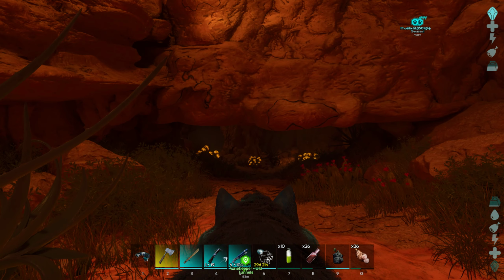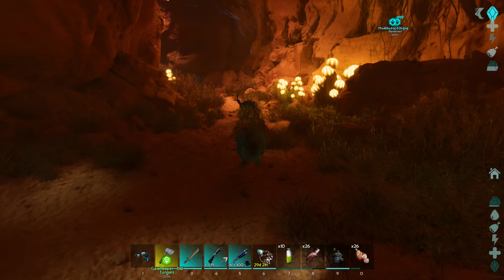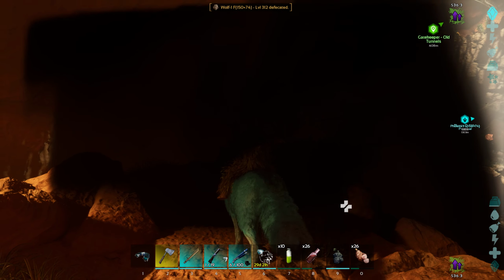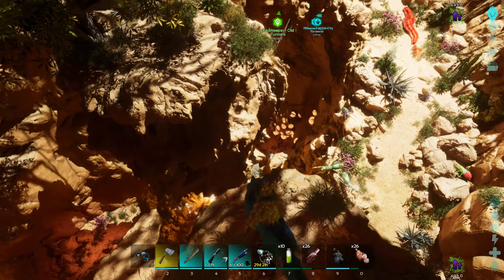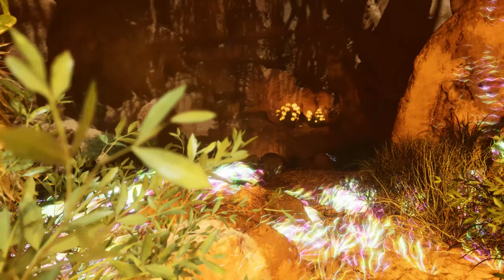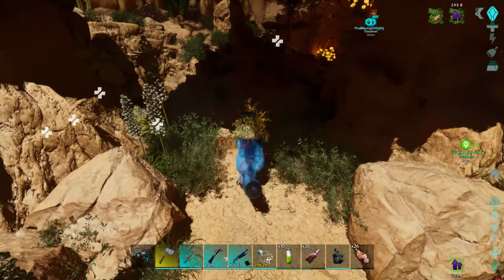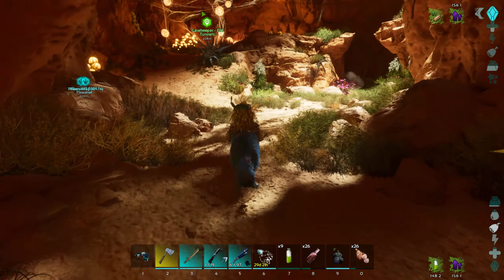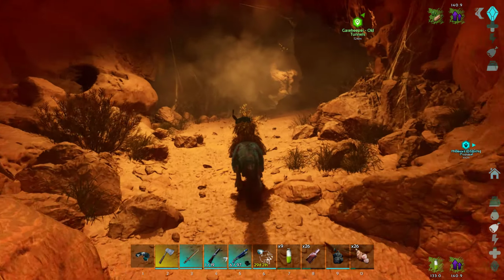ARK Ascended Scorched Earth - ARTIFACT OF THE GATEKEEPER from Old Tunnels (Easiest Way) - S3E47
A Comprehensive 2025 Official Server Difficulty SOLO guide on How to Get the Artifact of the Gatekeeper from The Old Tunnels Cave on Scorched Earth Map in ARK: Survival Ascended.

Dinos Used: Direwolf & Otter
Artifact: Artifact of the Gatekeeper
Cave: Ruins of Nosti
Map: Scorched Earth
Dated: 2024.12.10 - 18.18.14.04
Ark Survival Ascended (Season 3) Video: 47